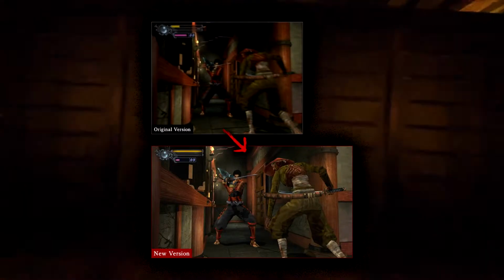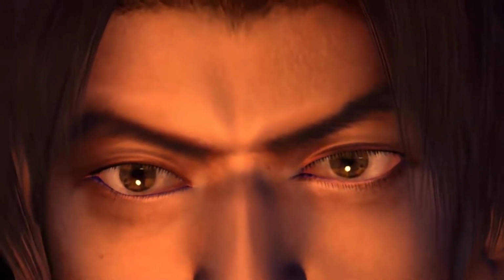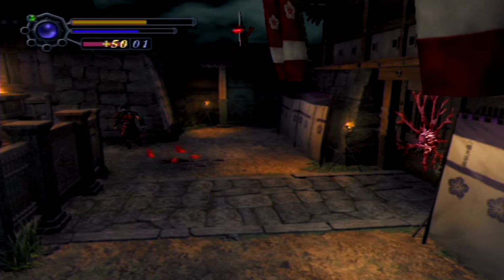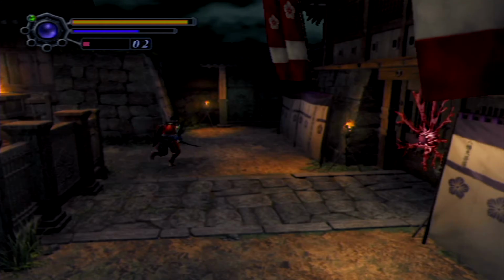Onimusha: Warlords HD is Officially Happening!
The Onimusha franchise is a beloved franchise that many, myself especially, have hoped for years to see some kind of return. As of yesterday that is finally becoming a reality with the official announcement for Onimusha: Warlords HD Remaster. While it's unknown and if any of the content from the Genma counterpart will be available in this port and it is unfortunate that this is being released without some of the other titles it's at least a good start. Hopefully in the future we'll see more remasters dedicated for this franchise and maybe other dormant Capcom franchises!